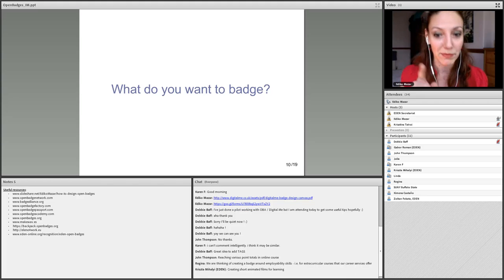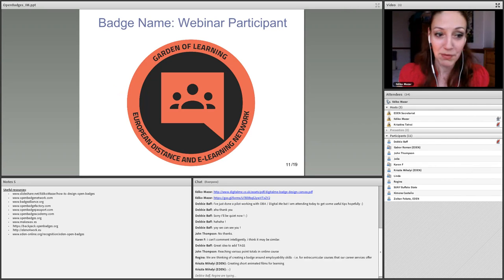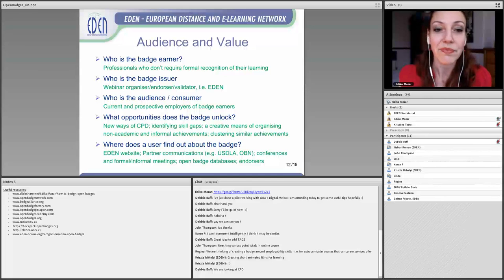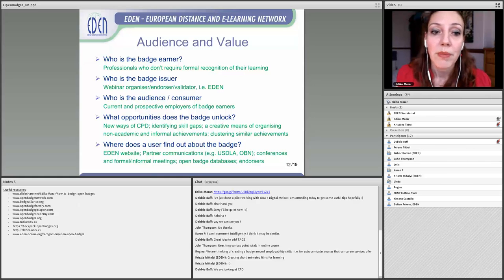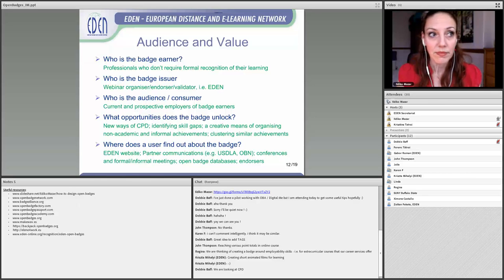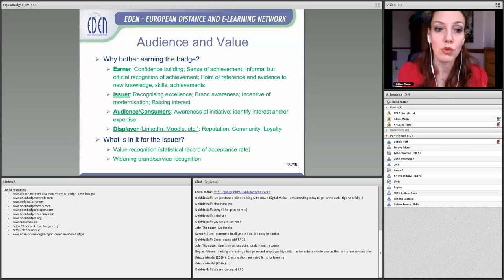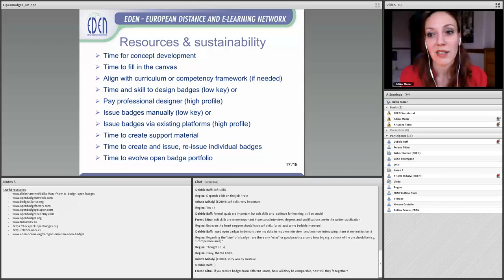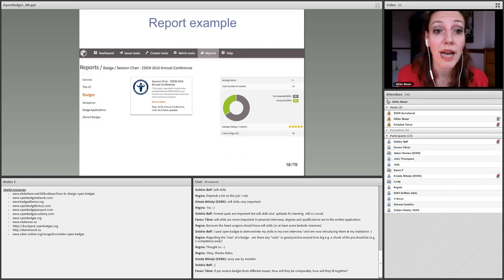NDLW - 2016 - How to design open badges?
Thursday, 10 November 2016, 9:00-10:00 EST or 15:00-16:00 CET

How to design open badges?
Moderator: Ildikó Mázár, Deputy Secretary General, EDEN

Some may be advocates, while other are skeptics, but these days most educational practitioners are familiar with the concept of open badges. So you know how they are being used but do you want to learn how to create your own open badges? This practical webinar, that is a preliminary teaser of a more comprehensive MOOC being developed by the Open Badge Network project, will fast track you through the open badge design process.

The aim of the one-hour session is to highlight how open badges can serve to promote the acquisition and demonstration of soft skills demanded by the 21st century labour market. You will be allowed, and are encouraged, to make your own choice of badge-able skill, competence, achievement or event and begin the work with a head start by downloading and printing the open badge canvas to familiarise yourself with the steps of the design process. If you do not have the time to prepare, you can simply follow the moderator’s demonstration.